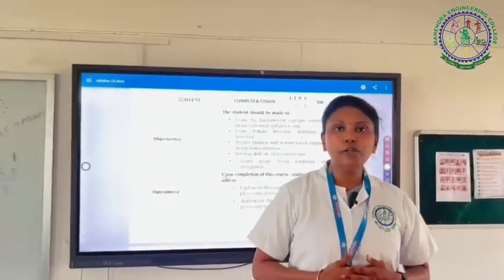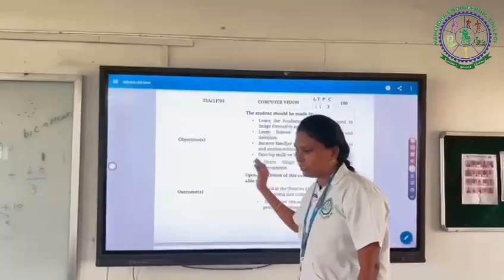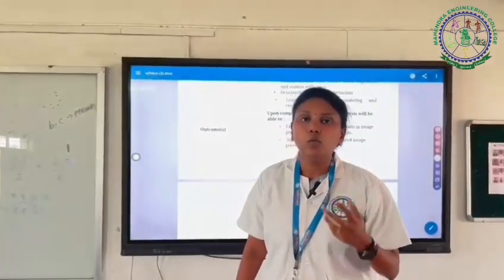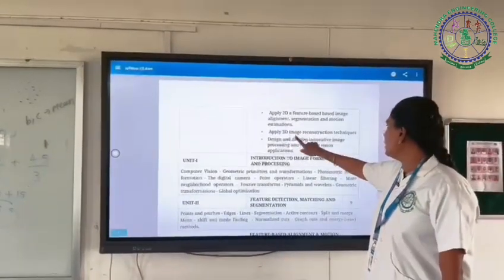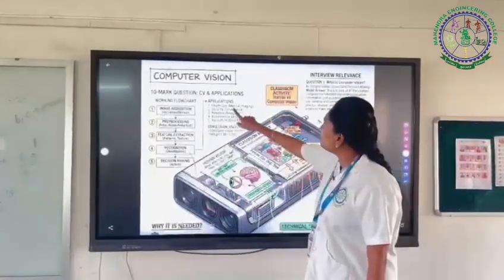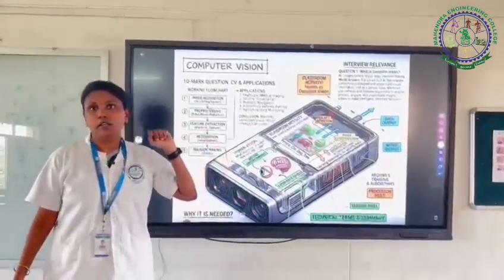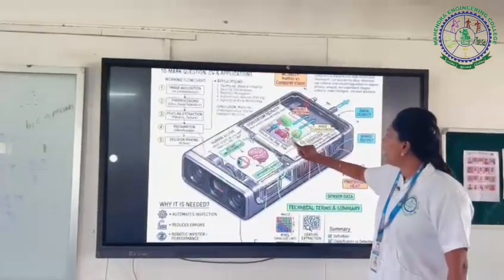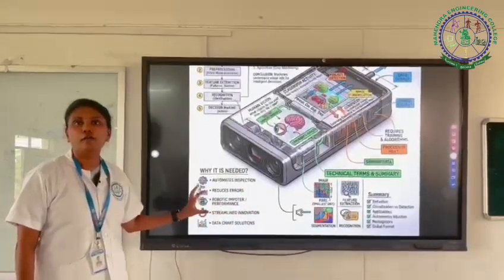Decoding Computer Vision - Teaching Machines to Perceive the World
As part of its continuous effort to bridge classroom learning with emerging technologies, the Department of Artificial Intelligence & Data Science, Mahendra Engineering College (Autonomous), hosted an enriching session on "Computer Vision," led by Mrs. K. Priyadharshini, AP, AI&DS.

Mrs. Priyadharshini walked students through how machines are trained to "see," process, and make sense of visual information - covering essential building blocks like image processing, object detection, image segmentation, and Convolutional Neural Networks (CNNs). She also connected these concepts to real-world impact, showcasing how Computer Vision powers innovations in facial recognition, medical imaging, self-driving cars, and smart surveillance systems.

Beyond the technical depth, the session sparked curiosity among students about the future scope of Al-driven visual intelligence, motivating many to explore this domain further through projects and research.

The department extends its heartfelt gratitude to Mrs. K. Priyadharshini for an insightful and thought-provoking session that left students inspired to dive deeper into the world of Computer Vision